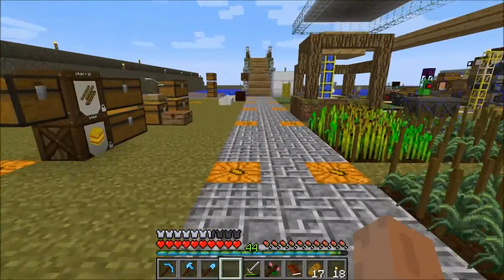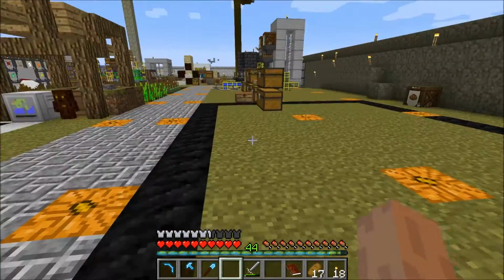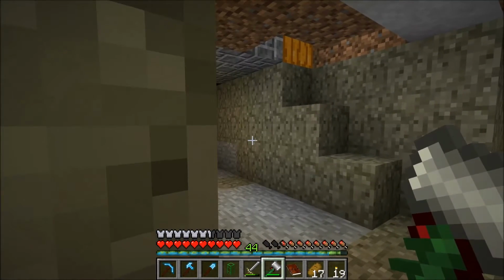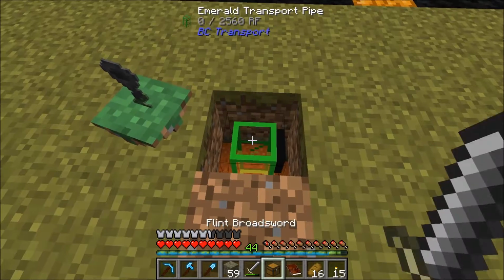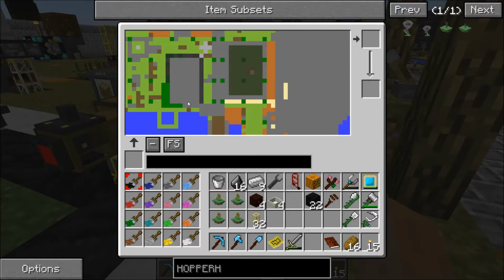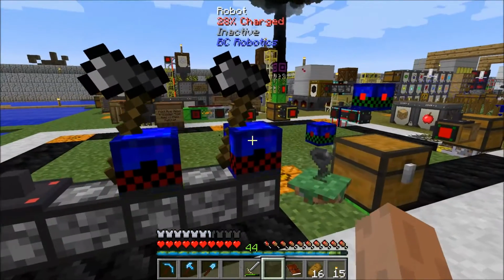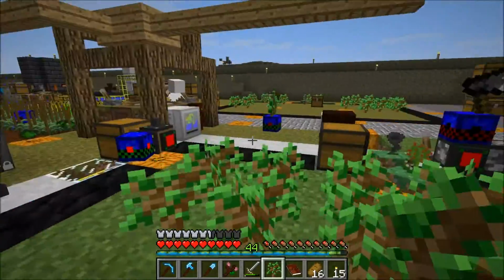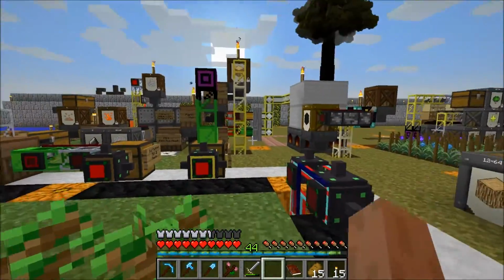Minecraft Regrowth - Tree Farm Modifications - S01E024